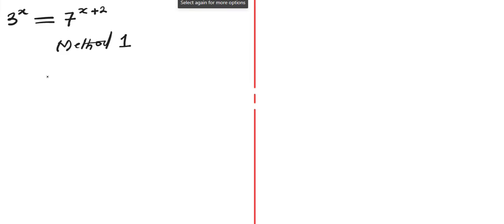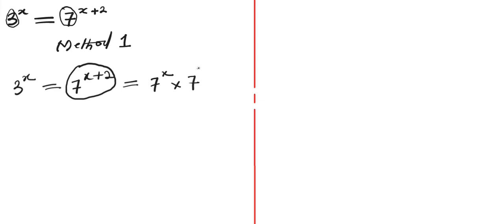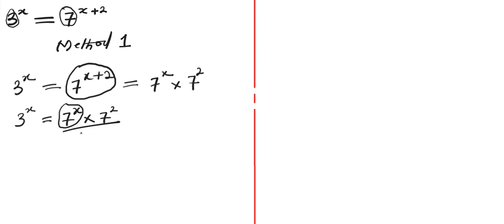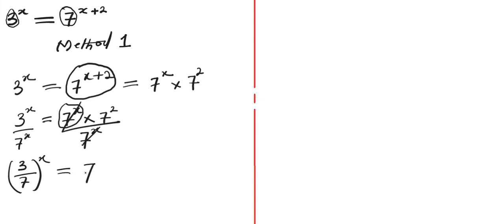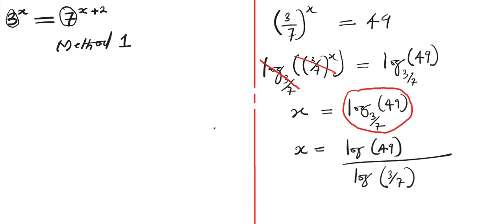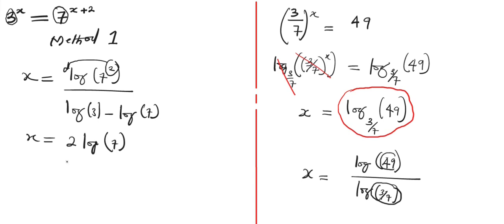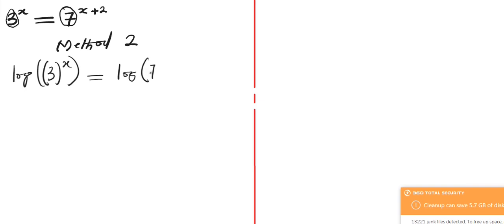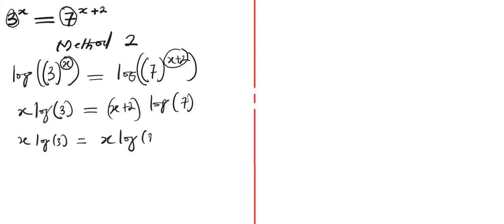Hard Extreme Olympiad Exponential Math - A must watched.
In this video, we are going to solve this interesting exponential problem.
By watching this video, you will learn how to solve an exponential equation with multiple indices and different bases. I have shown two methods of solving this particular question. Step-by-Step tutorial.

3^X = 7^(X+2)
Other Olympiad Exponential Problems: